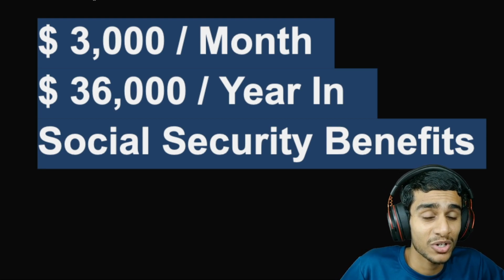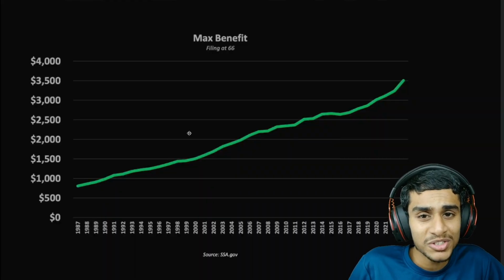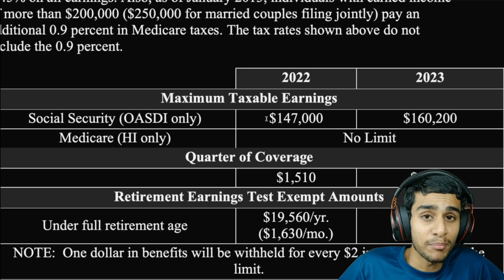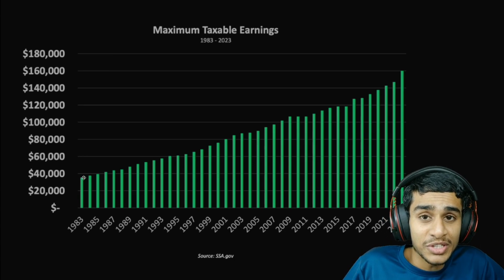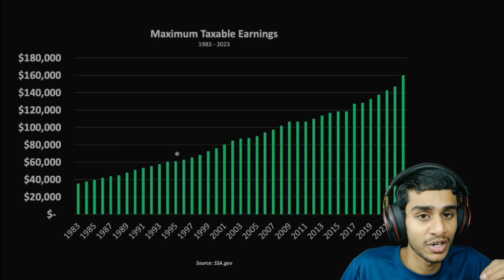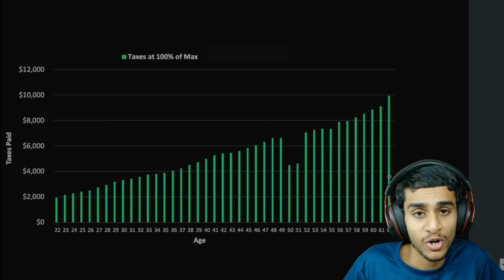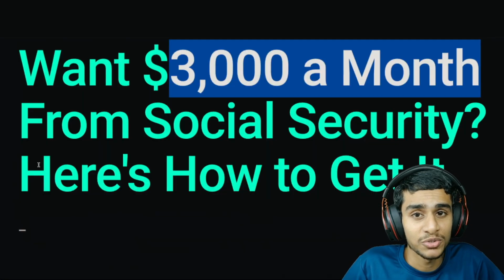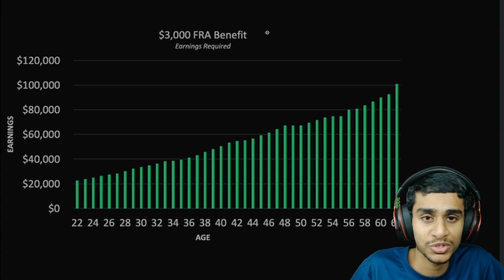WHEN WILL I GET $3000 SOCIAL SECURITY RETIREMENT BENEFITS PER MONTH ?